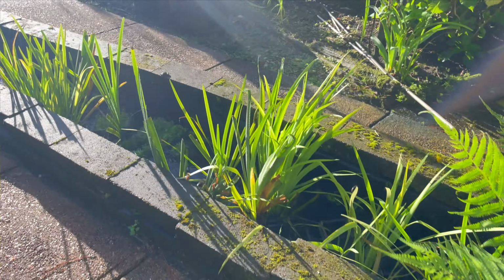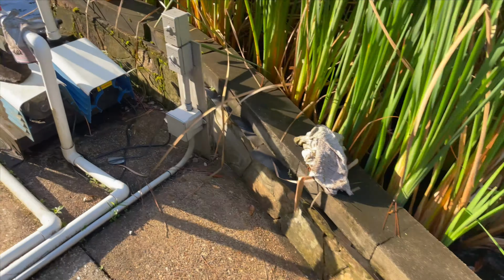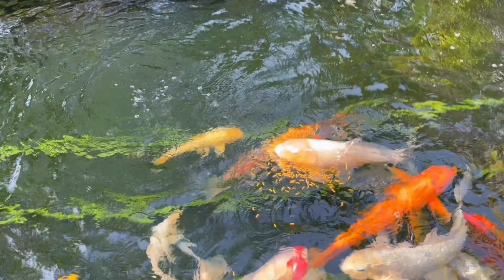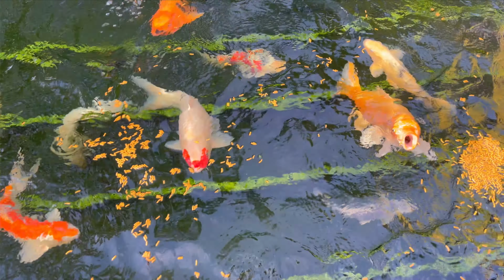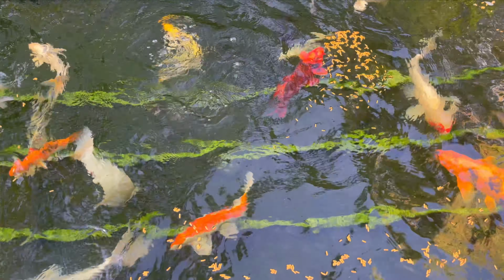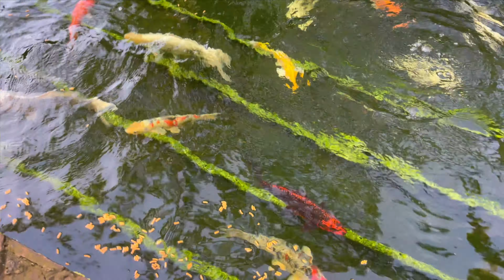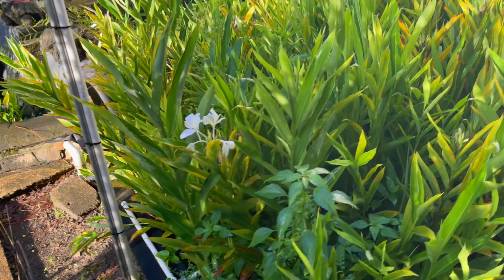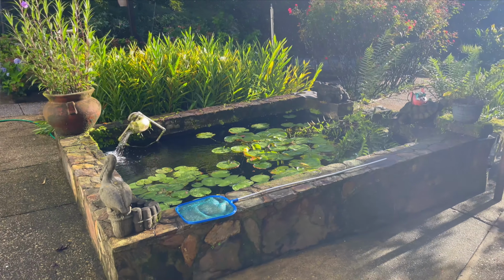Lets feed the fish!...morning routine ( Koi Ponds)